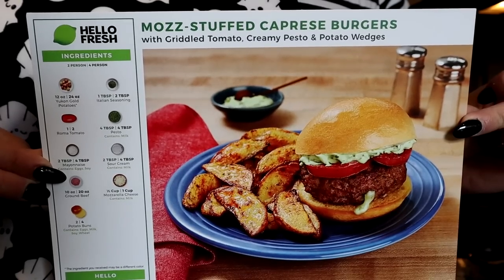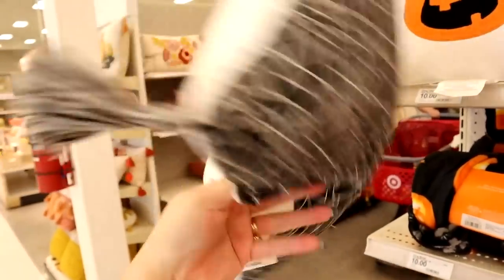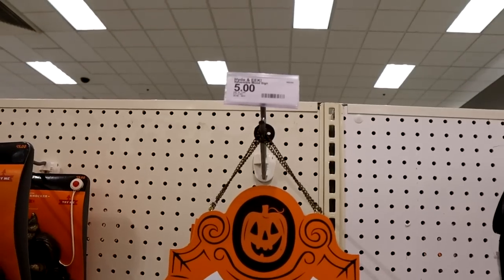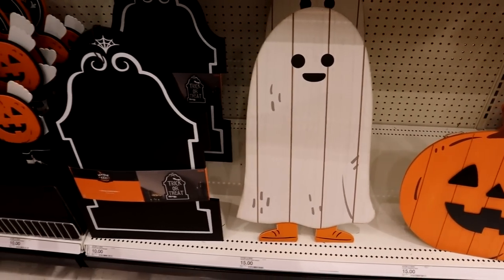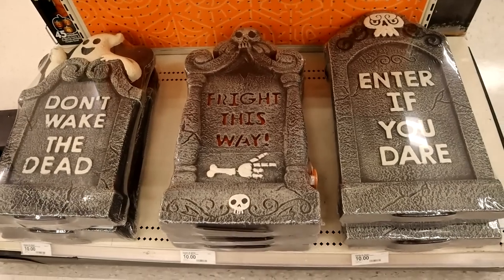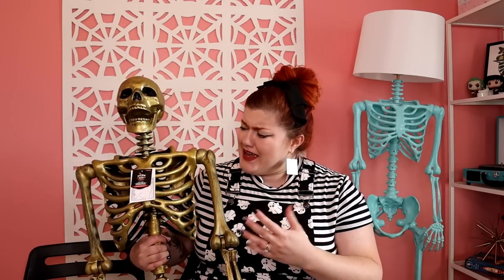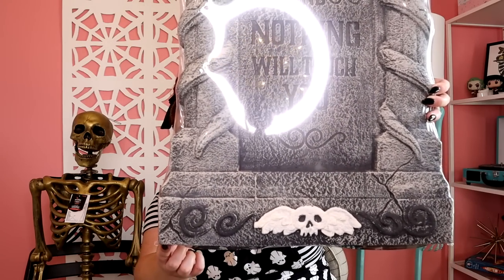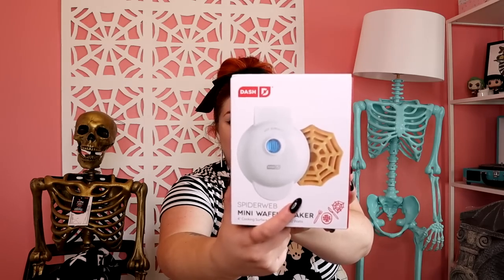HALLOWEEN DECOR HUNTING AT TARGET 2021! | Walkthrough of Target Halloween and Halloween Decor Haul!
𝐈𝐟 𝐲𝐨𝐮'𝐫𝐞 𝐫𝐞𝐚𝐝𝐲 𝐭𝐨 𝐠𝐢𝐯𝐞 𝐭𝐡𝐞𝐦 𝐚 𝐭𝐫𝐲, 𝐜𝐥𝐢𝐜𝐤 𝐭𝐡𝐞 𝐥𝐢𝐧𝐤 𝐚𝐧𝐝 𝐮𝐬𝐞 𝐜𝐨𝐝𝐞 𝐌𝐈𝐃𝐆𝐄𝐌𝐔𝐍𝐒𝐓𝐄𝐑𝟏𝟒 𝐟𝐨𝐫 𝐮𝐩 𝐭𝐨 𝟏𝟒 𝐅𝐑𝐄𝐄 𝐌𝐄𝐀𝐋𝐒 𝐚𝐜𝐫𝐨𝐬𝐬 𝐲𝐨𝐮𝐫 𝐟𝐢𝐫𝐬𝐭 𝟓 𝐇𝐞𝐥𝐥𝐨𝐅𝐫𝐞𝐬𝐡 𝐛𝐨𝐱𝐞𝐬 𝐩𝐥𝐮𝐬 𝐟𝐫𝐞𝐞 𝐬𝐡𝐢𝐩𝐩𝐢𝐧𝐠 𝐚𝐭

Get your SINISTER SINGS X Midge Munster Code Orange earrings